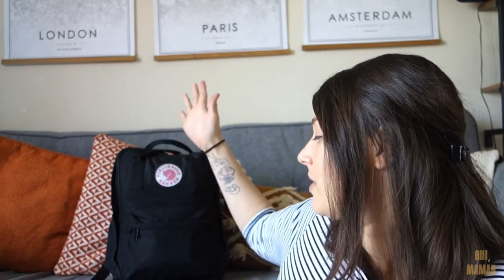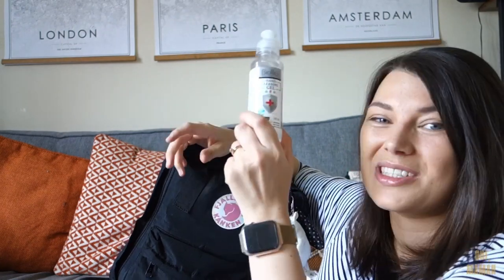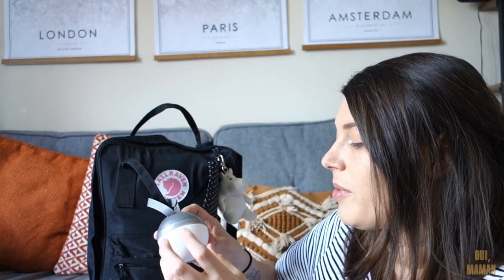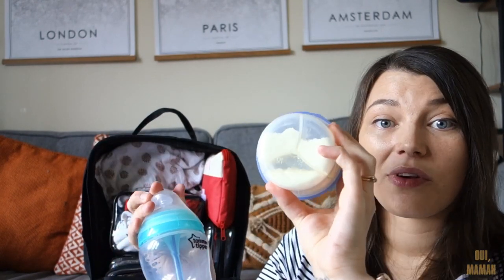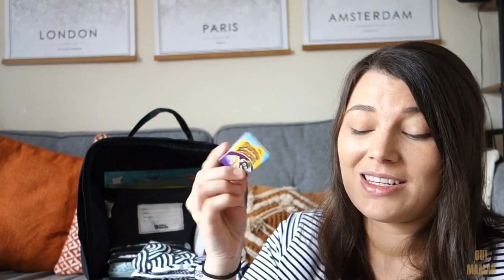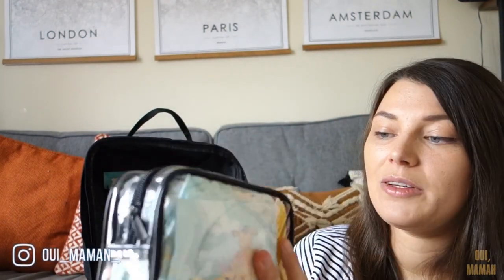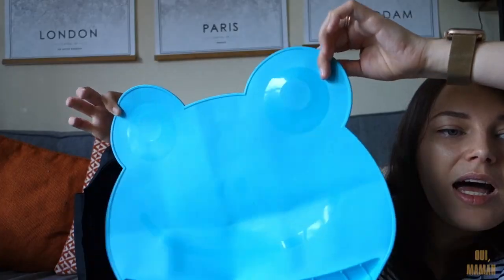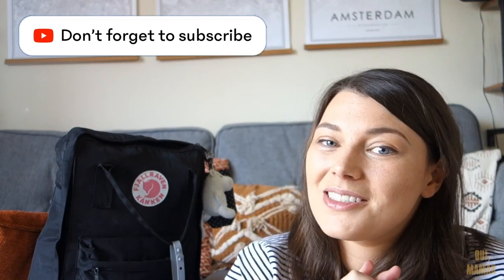TOILET TRAINING NAPPY BAG ✨ WHAT’S IN MY TODDLER’S TOILET TRAINING DIAPER BAG ✨ TODDLER & BABY 🍼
Hey guys 👋

Here’s an updated nappy bag video! I love filming these, I love to be organised and this bag has to meet my needs when we’re out and about, especially with a toilet training 2 year old! Hope you like it ❤️

Music 🎼

I post videos on Motherhood, lifestyle, cleaning, organisation and vlogs every Tuesday, Thursday’s and every other Sunday.

🌎✨🥰 Have a great day wherever you are in the world 🌍 ✨✨✨

Fancy buying me a coffee at my kids local playcafe?

Come follow along on insta! @oui_maman_